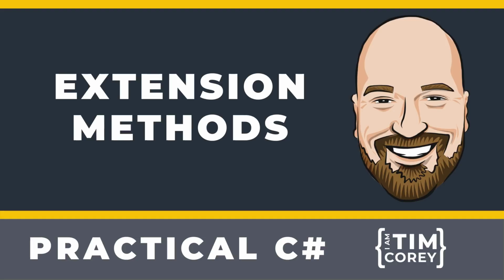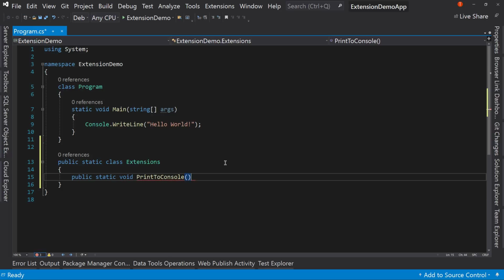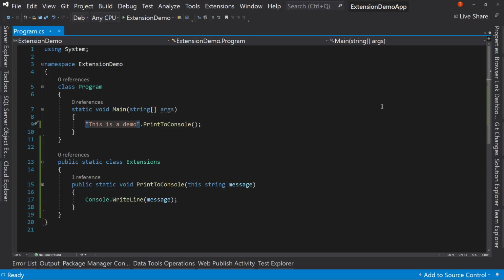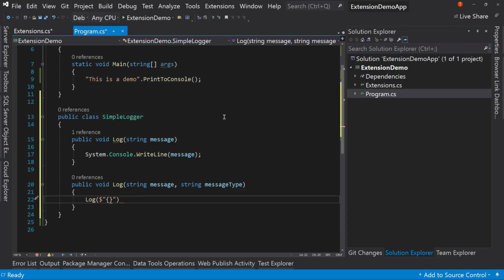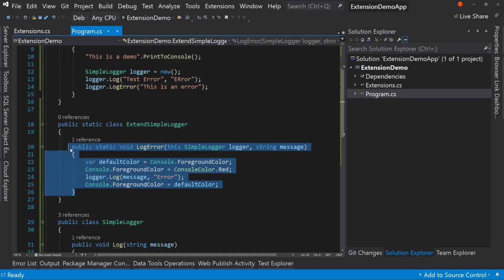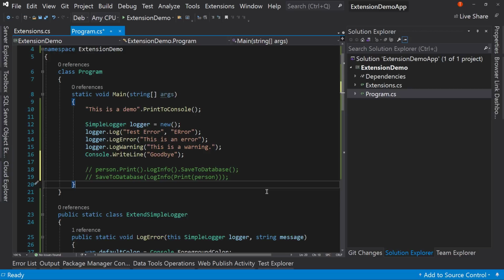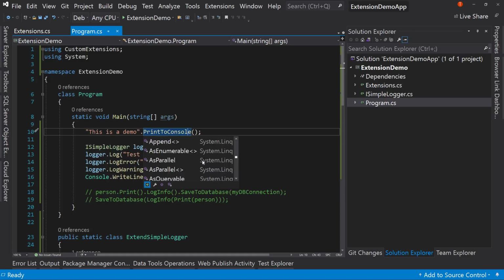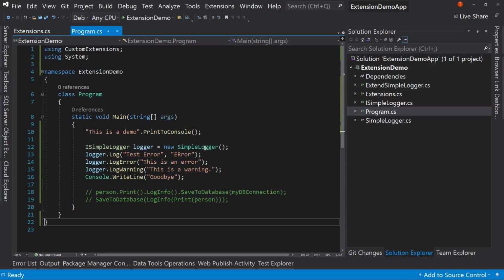How To Create Extension Methods in C#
Extension methods allow us to add functionality to systems we don't control. They also allow us to write code that is easier to read. In this video, we are going to go over what extension methods are, how to write them, and when to use them.

0:00 - Intro
3:16 - Creating and using extension method
8:15 - Extension method classes and namespaces
10:59 - Extending methods from third party libraries
19:48 - When to use extension methods
21:30 - Extending methods for interfaces
23:03 - When not to use extension methods
27:01 - Summary and concluding remarks
Thanks Ralfs HBK